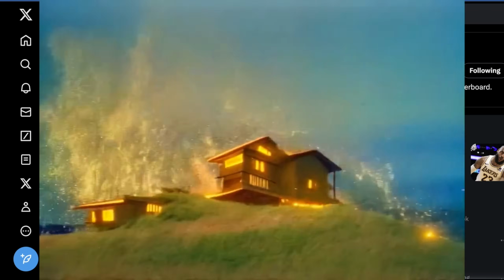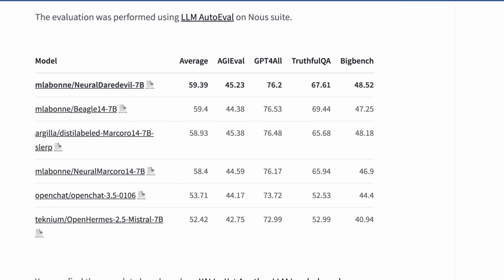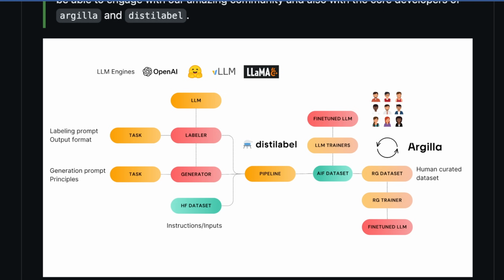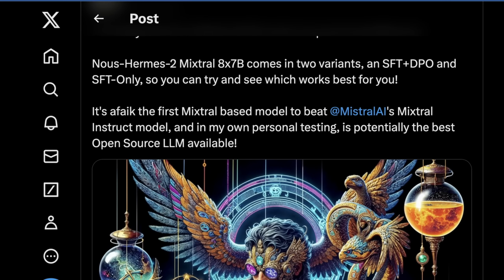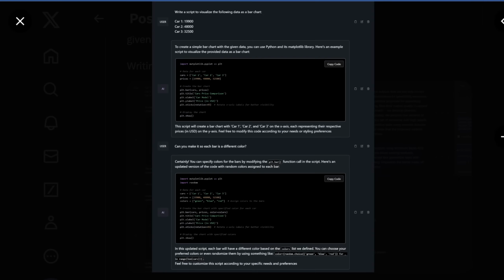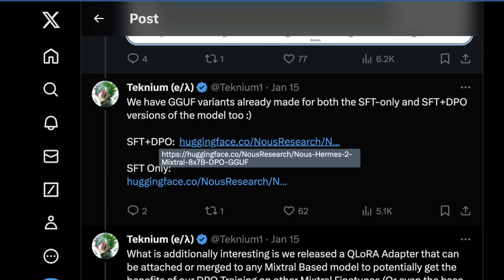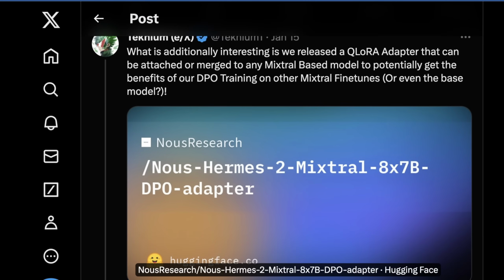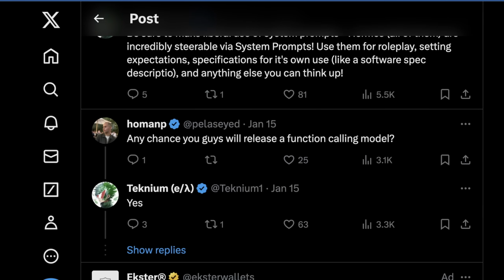NeuralDaredevil-7B: LIGHTSPEED Improvements for 7B LLMs (Beats Mixtral 8x7B)!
Brace yourselves for a paradigm shift! Open-source LLMs are exploding onto the scene, with Nous-Hermes-2-Mixtral-8x7b and NeuralDaredevil 7b leading the charge. These 7 billion parameter powerhouses rival the likes of GPT-4, but with one game-changing difference: they're open-source! Ditch the black box and unlock unprecedented control over training data, bias mitigation, and customization. This isn't just about catching up, it's about shaping the future of AI - together. Dive in and unleash the possibilities!